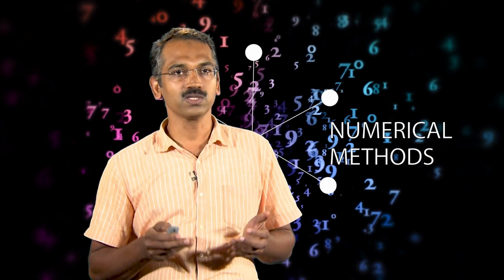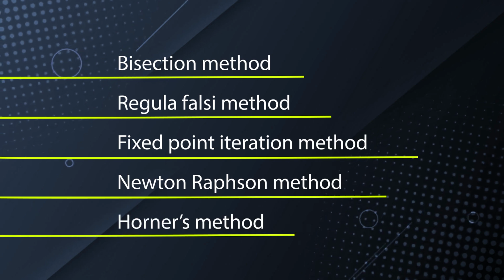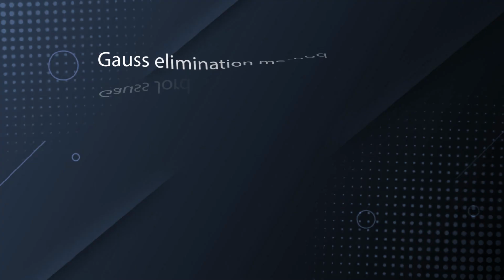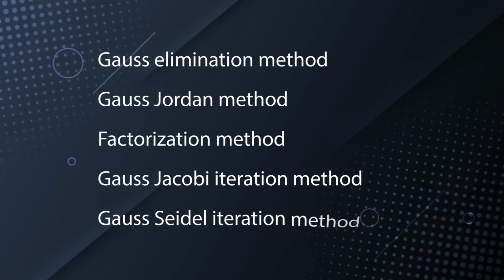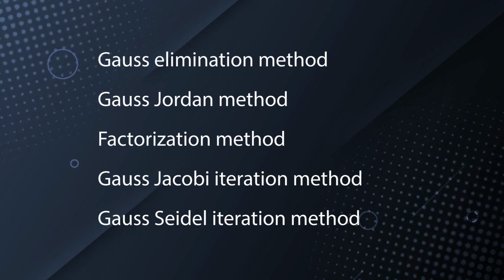Numerical Methods | MOOC by CEC & University of Calicut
Dive into the world of Numerical Methods with this 12‑week undergraduate MOOC offered under the SWAYAM platform by the Consortium for Educational Communication (CEC), New Delhi.

📌 Course Highlights

Discipline: Mathematics

Programs: B.Sc Mathematics, B.Tech (Electronics, Electrical, Civil, Mechanical), BCA

Language: English

NCRF Level: 5

Duration: 12 Weeks

Credits: 4

Industry Aligned: NA

👨‍🏫 Course Coordinator: Dr. Mansoor P, Assistant Professor, MES College of Engineering, Kuttippuram, Kerala
🏛️ Host Institution: University of Calicut (NAAC A+)

This course introduces numerical techniques for solving mathematical problems, including approximation methods, error analysis, iterative techniques, and applications across engineering and computer science. Learners will gain practical skills to apply numerical methods in real‑world problem solving.

Mathematics Online Course SWAYAM

B.Sc Mathematics Numerical Methods

BCA Numerical Methods Course

Dr. Mansoor P Mathematics

MES College of Engineering Kuttippuram

University of Calicut MOOC

NCRF Level 5 Mathematics

Applied Numerical Techniques Course

CEC Gurukul, SWAYAM MOOCs, Digital Pedagogy, Higher Education India, Academic Workshops